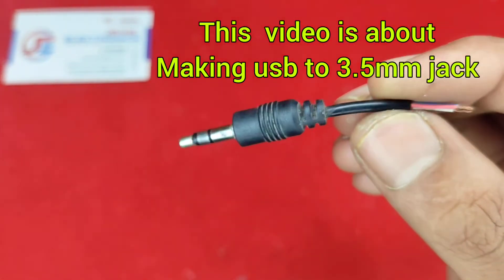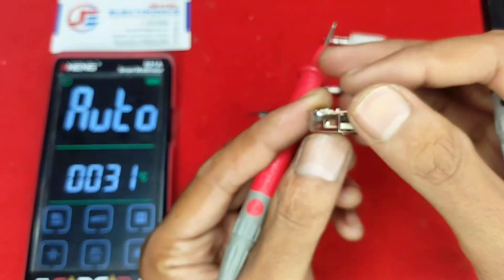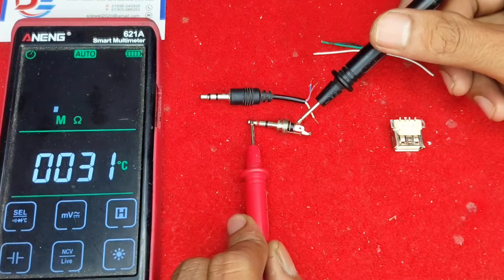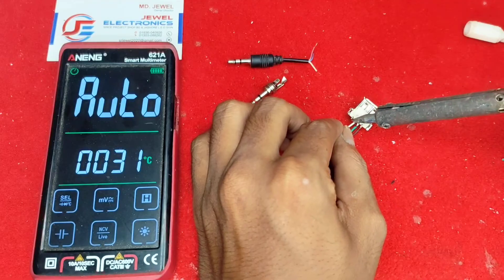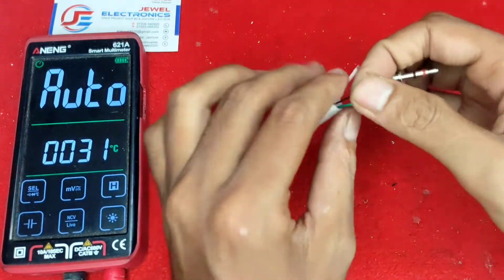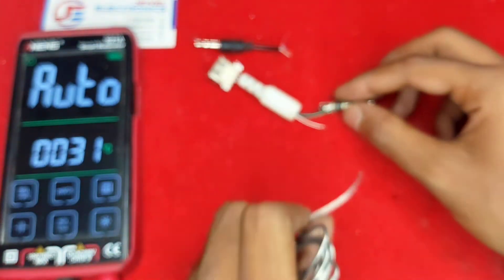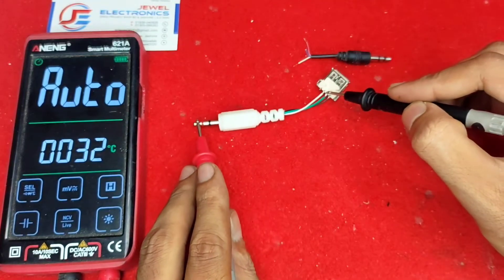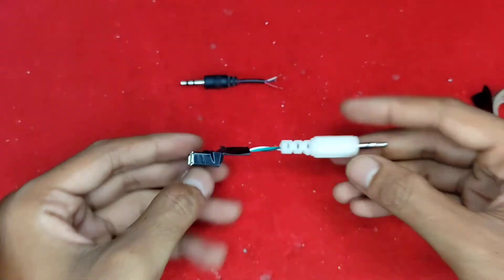USB To 3.5mm Audio Converter For USB audio Device And Headphone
**Title: USB to 3.5mm Audio Converter for USB Audio Device and Headphone - Comprehensive Guide**

**Description:**

In this video, we provide a detailed overview of the USB to 3.5mm Audio Converter, ideal for connecting USB audio devices and headphones. Whether you're a tech enthusiast or someone looking to enhance your audio experience, this video is for you.

⏱️ **Timestamps:**
0:00 - Introduction
1:15 - Unboxing the USB to 3.5mm Audio Converter
2:45 - Key Features and Specifications
4:10 - Setting Up the Converter
5:20 - Connecting USB Audio Devices
6:35 - Connecting Headphones
7:50 - Performance and Sound Quality Test
9:00 - Pros and Cons
9:30 - Final Thoughts

**Product Highlights:**
- Easy plug-and-play setup
- Compatible with various USB audio devices
- High-quality sound transmission